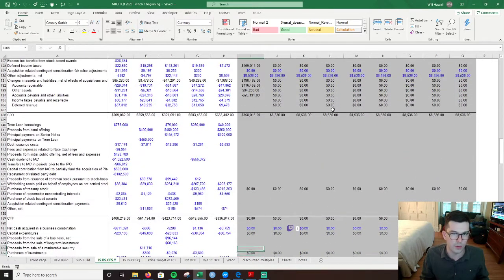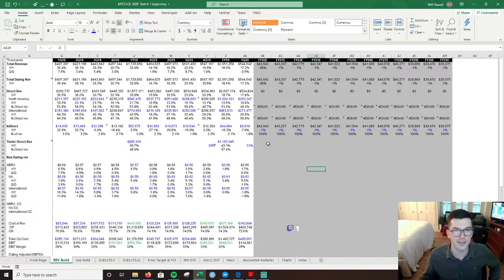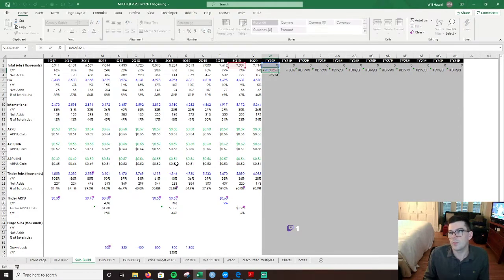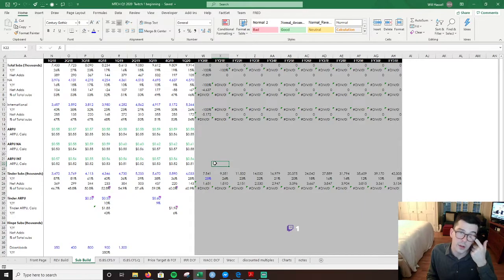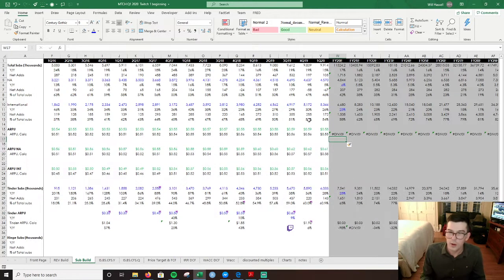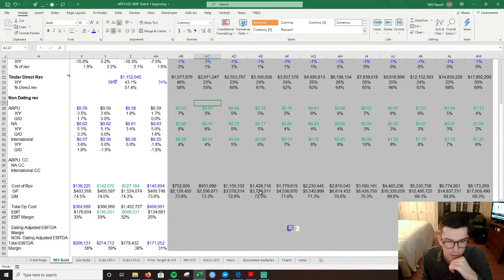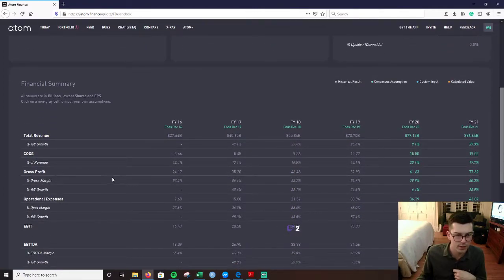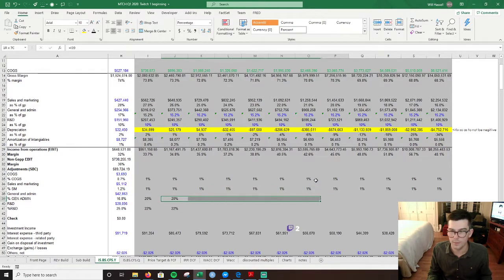Modeling Match Group (MTCH) Part 2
In this video I finish forecasting out the Balance Sheet and Cash Flow Statement. I also do some Charts.